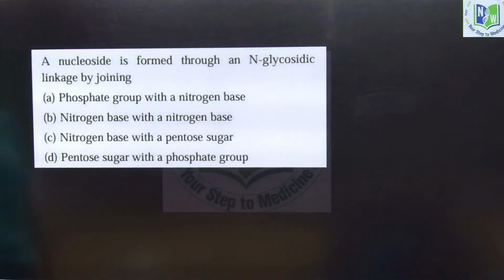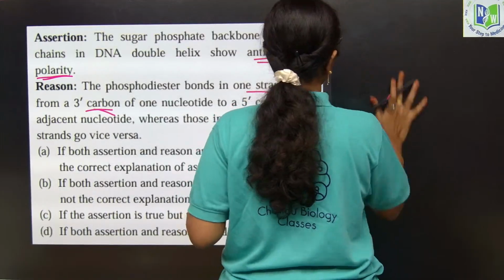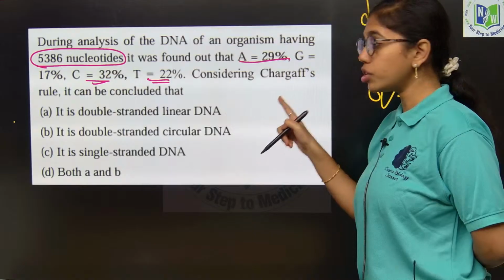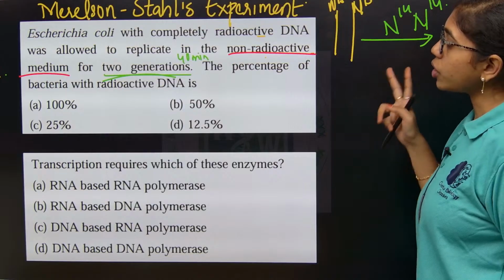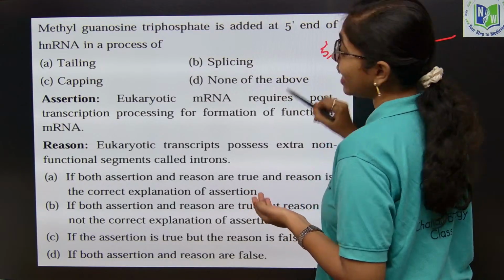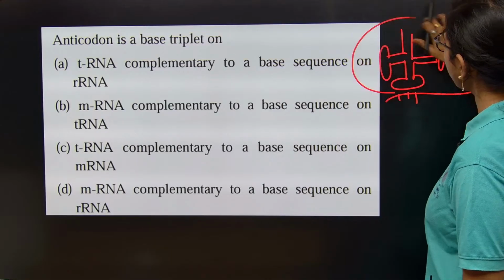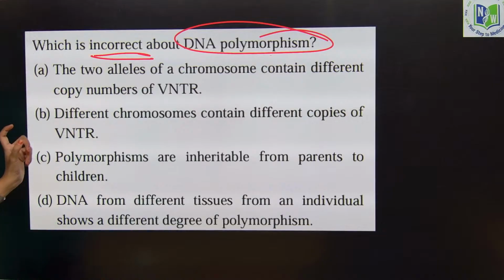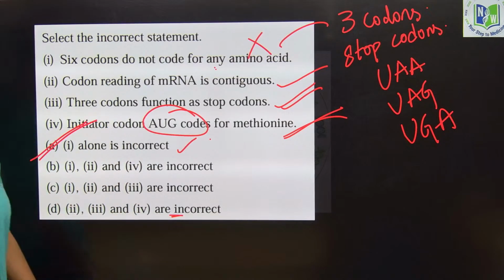Molecular Basis of Inheritance | Advanced Questionnaire | NEET 2026 Preparation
In this session, we bring you an advanced questionnaire discussion on the Molecular Basis of Inheritance (Part-1) specially designed for NEET 2026 aspirants.

🧬 What You’ll Learn in This Video:

Deep insights into the Molecular Basis of Inheritance (DNA, RNA, genetic code, replication, transcription & translation).

Advanced NEET-level MCQs that sharpen your problem-solving skills.

Smart strategies to tackle tricky molecular genetics questions in the exam.

Tips to boost accuracy & speed in solving application-based questions.

👩‍🏫 About Your Mentor – Sai Prasanna Ma’am
Sai Prasanna Ma’am is one of the most respected Botany faculty at NEET World, known for her crystal-clear explanations, exam-focused teaching style, and in-depth subject knowledge. With her guidance, thousands of students have improved their NEET Biology scores and moved closer to their dream of becoming doctors.

At NEET World, we aim to provide high-quality, focused, and strategic NEET coaching to every aspirant. Our platform offers:
✅ Topic-wise advanced lectures
✅ Practice with PYQs & high-level MCQs
✅ Tips, tricks & strategies from expert teachers
✅ Live doubt-solving & mentoring sessions

⚡ Crack NEET 2026 Like Never Before with NEET World!

🔹 Hashtags (side by side aligned)